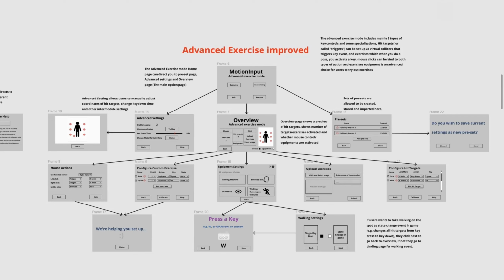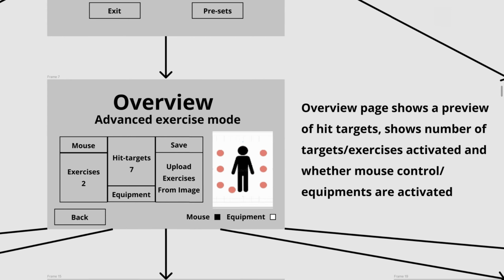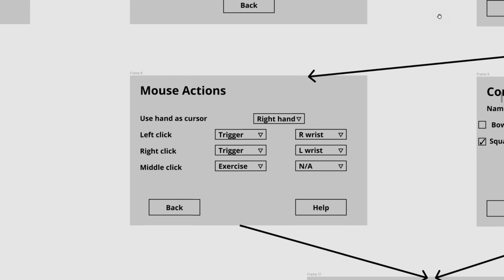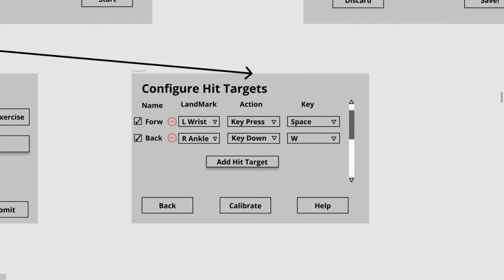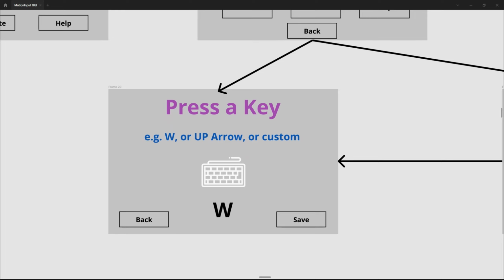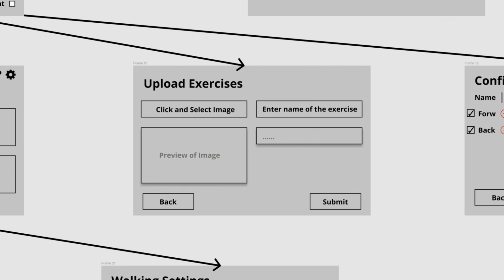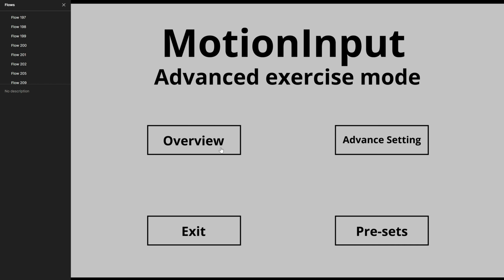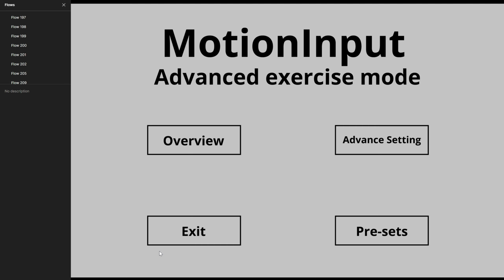UCL MotionInput 3 - Figma Walkthrough of the Exercise Modes